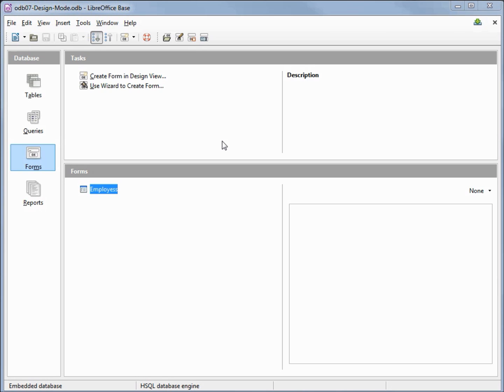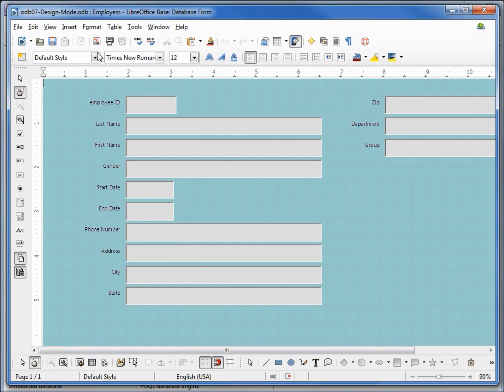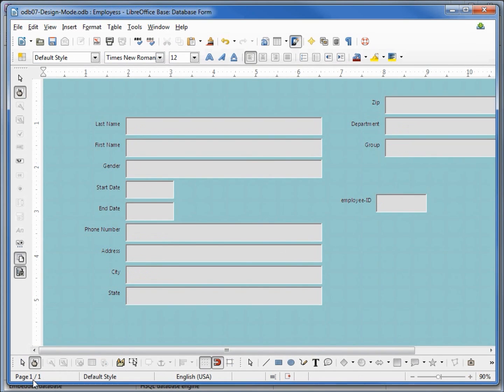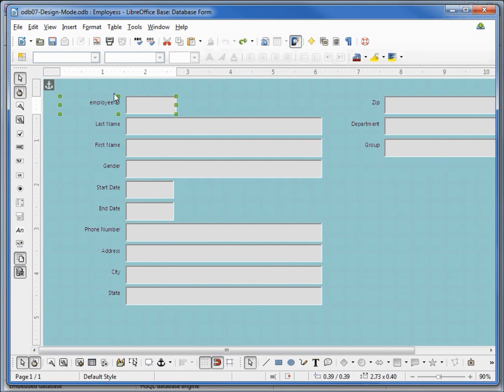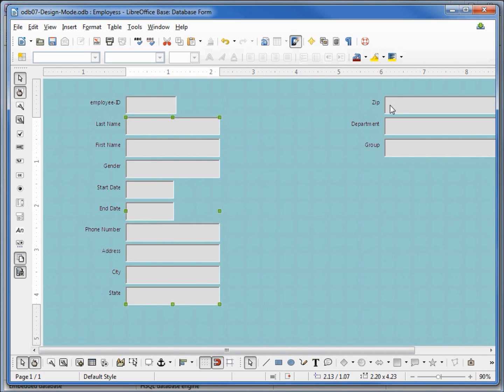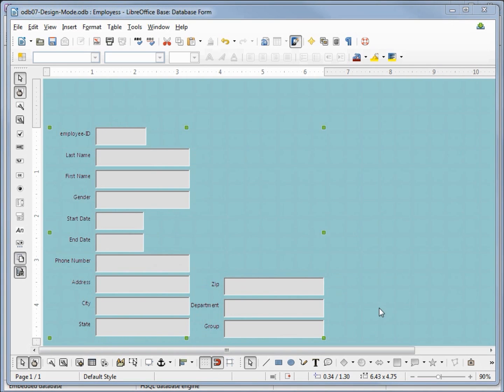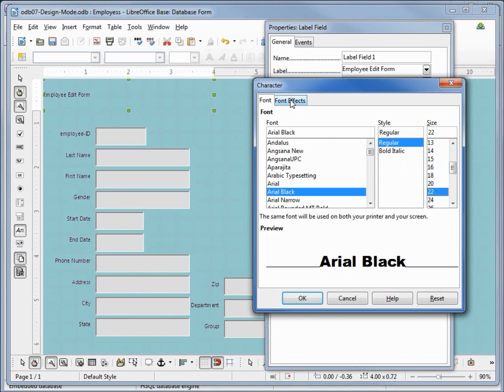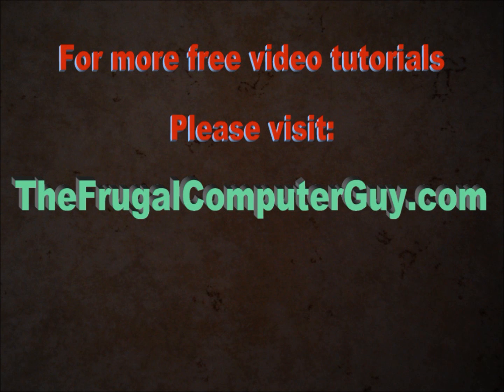LibreOffice Base (07) Design Mode Basics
Design Mode on/off, Selecting objects, group edit, moving fields, and adding a Label.